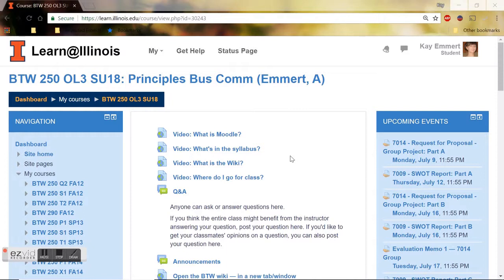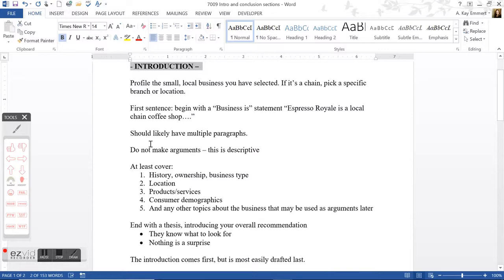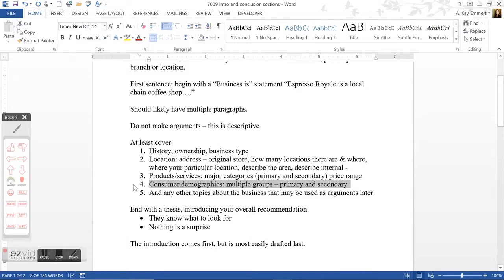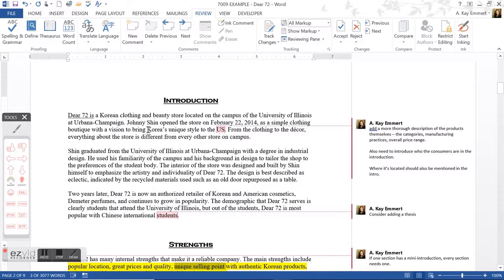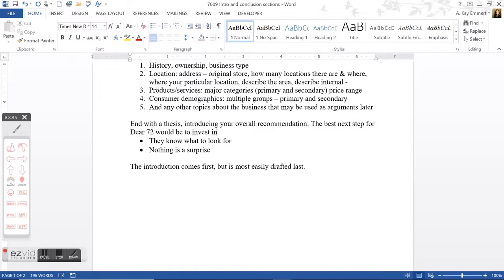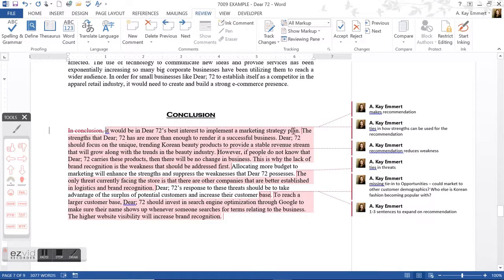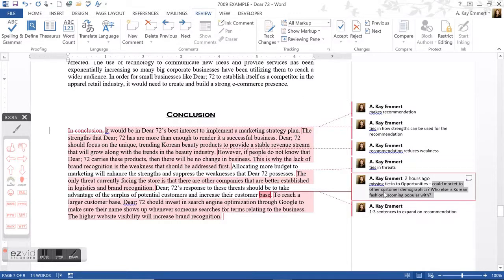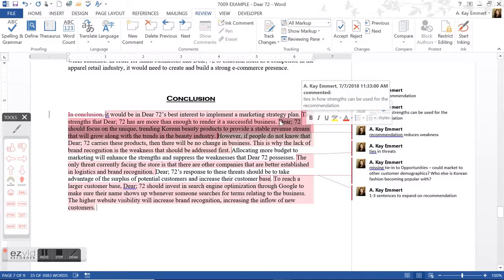BTW250: SWOT Intro and Conclusion